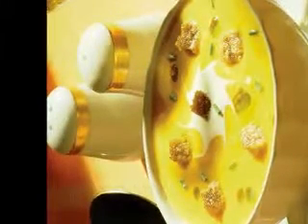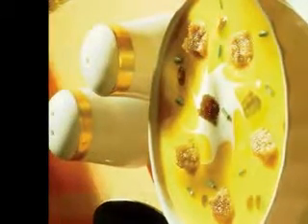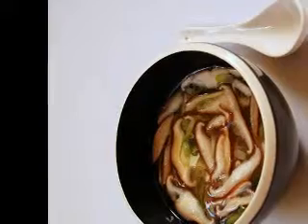Simple Soup Maker's Kitchen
Let's solve this mystery once and for all. Don't let those gourmets fool you. It really doesn't take a lot of fancy cookware or specialty items to make soup. In fact soup is ideal everyday fare, simple to make, and accessible to ANY budget. Have you ever heard of Stone Soup? It's a wonderful story that tells how simple soup really is. In fact soup evolved as a catch-all for leftover bits of this and that. Now you can get pretty fancy if you want to with soup - but we're going to stick to the simple stuff here - everyday fare for everyday folks.
You could get away with just one good sized soup pot (6-8 quart). Of course stainless steel is best or even cast iron will do. You want to stay away from pans containing aluminum or teflon as they've been associated with the development of Alzheimers and other brain disorders. I'd say the full extent of pots I use for soup includes a small pot (2 quart) for quick noodle soups or a roux, a medium pot 4 1/2 quart, and a large pot 6 quart - depending on who's coming to dinner, how much my ingredients will swell, and if I'm cooking for a week or a day; a skillet for sautéing (but you could do it right in the pot and keep all the yummy flavors in one place).
A crock pot is great to have for those long winter days if you have to go to work or go ski or "board the rad pow", and want to have a pot of soup when you get home. I've broken crock pots and readily picked up a new one at the thrift store! So budget shouldn't be a limiting factor here...after all, it's reuse before recycle, right?
Cutting Gear
Have you ever noticed, you can have a drawer full of knives, but you always grab that favorite one? All the years I've been food preparing and cooking (and it's been many) I still have my favorite knife that has gone with me everywhere. You need something good to cut veggies without it being too much work. It may be a paring knife for you or something bigger. Just always be very careful and use a knife you're comfortable with. I have one paring knife I like, on medium serrated, and a large that I adore (family heirloom) that I always have to watch my fingers with and pay attention, but I love how it cuts up my veggies for soup and salads.
Bottom line - use a knife you like, sharpen now and then, pay close attention when cutting!
Refrigerator - Produce
We are so lucky to have refrigeration, provides many options for keeping and enjoying a wide variety of produce. The baseline of my soups always begin with the many varieties of onions, potatoes, garlic, ginger and carrots. Some of these may not need to be refrigerated based on your climate and home temperature. See how they are stored at the market and do something similar.
Among the greens I always bring home cilantro, parsley and spinach; I love having them in something every day. Beyond these basics you can get into the fancier veggies such as mushrooms, kale, collards, squash, cabbages (several kinds), tomatoes, parsnips, turnips, beets...and more...
Pantry - Grains, Beans, Pasta, Herbs, Oil, Spices
In your pantry keep a supply of the Super Immunity herbs and spices you like best. I order mine by the pound through my local co-op - you'll have to figure out your best resources and use those. Most health food stores have a good bulk herb and spices section (fresher and better on cost/environment than small jars).
Get yourself a supply of beans and grains you like. Rice, quinoa and amaranth are some of my favorite grains to add to soup. I've found most dry beans even at the supermarket will sprout when soaked, so you can use those, or go to the natural food store and get organic (better for you and the Earth). Lentils, black beans (same benefits as red wine), and pintos are some of our favorites around here; we always soak at least 12 hours to start the sprouting process, drain the water (important), then add fresh water and cook 6-8 hrs to make a great soup, with greatly reduced digestive stress.
Keep some noodles in your pantry - rice noodles are a nice way to stay away from wheat which many people are allergic to (because there's so much of it in our culture). But find whatever you like among the smaller sized pastas, and keep them around for quick soups. Even the ramen packets without msg, can be used as a base and add fresh veggies, for healthy 'fast food'.
Olive oil and natural soy sauce will get you started on a good soup base and you can expand your seasonings from there as you learn about additional ingredients such as miso and Umeboshi plum vinegar.
Well, if you start out by stocking your kitchen as described above, you'll be well-prepared to make yourself quite a few pots of soup. Now take action, keep learning, discover what you like, and feed yourself and those you love in a way that protects their health and immunity.